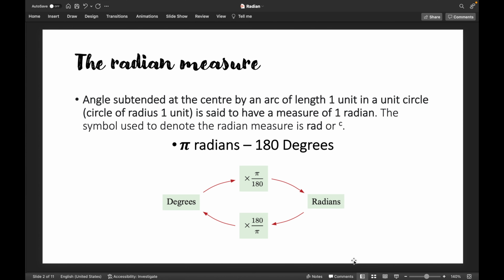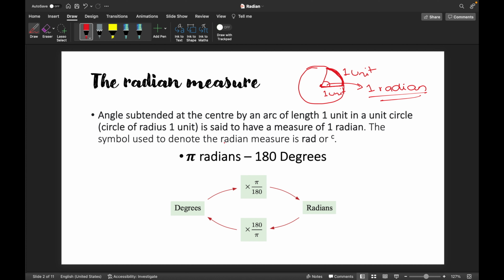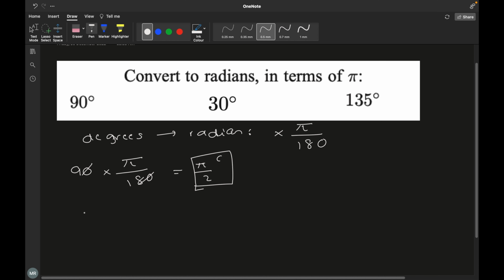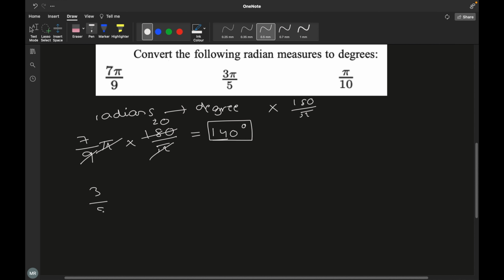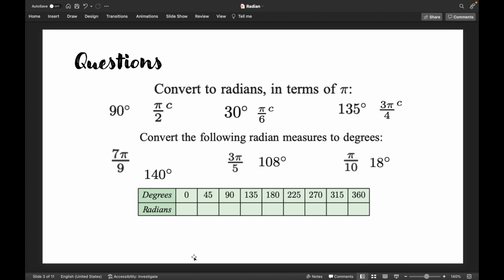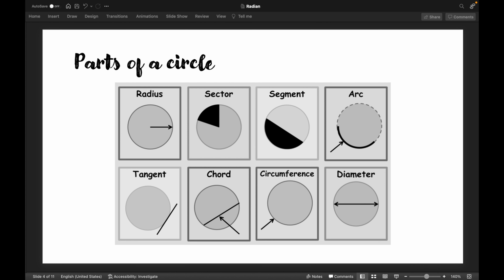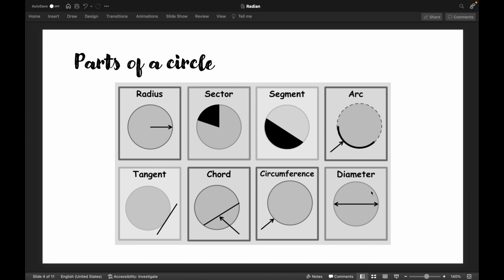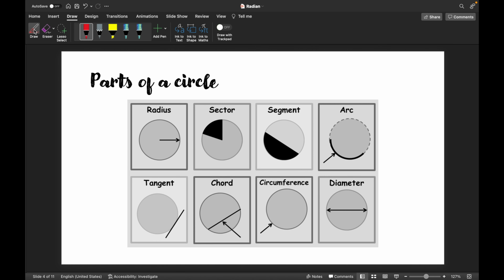The Unit Circle and Radian Measure: Part 1 | IGCSE Additional Mathematics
In this video, you are going to learn about The Unit Circle and Radian Measure from Cambridge Additional Mathematics explained in simple words with ready made notes.

Part :
The radian measure